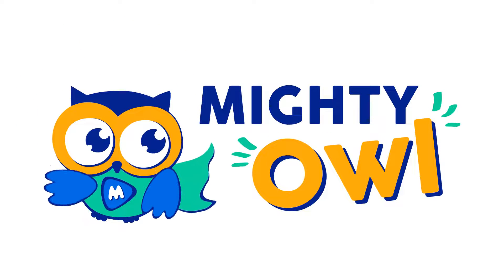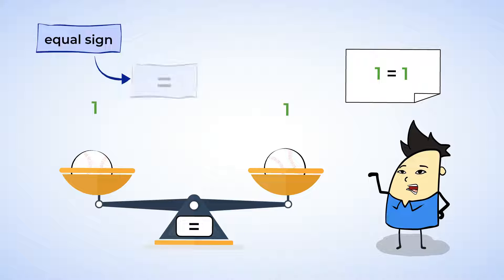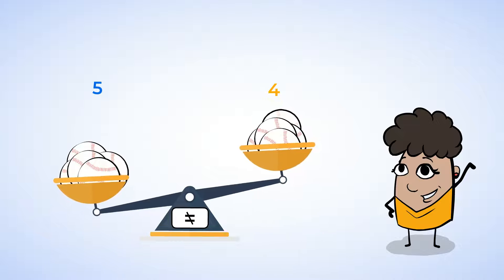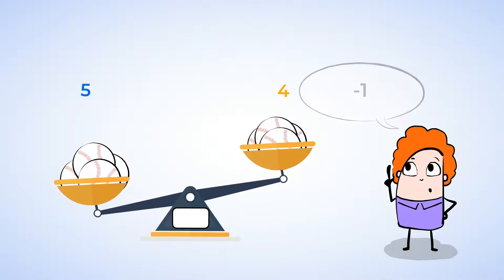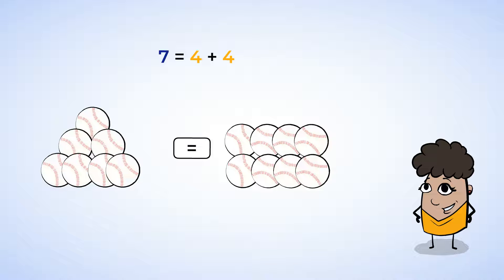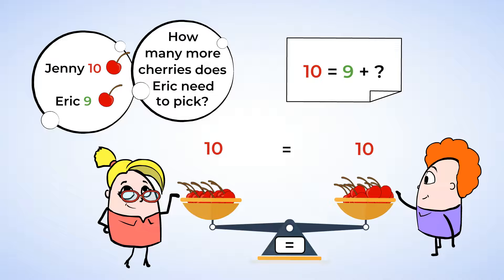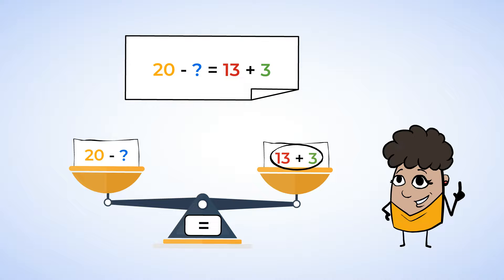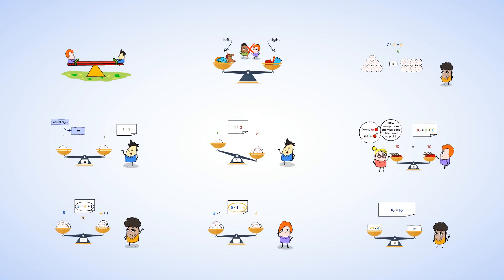Can’t catch me off balance: the equal sign | MightyOwl Math | 1st Grade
Operations & Algebraic Thinking
1.OA.D.7:  Work with addition and subtraction equations. Understand the meaning of the equal sign, and determine if equations involving addition and subtraction are true or false.